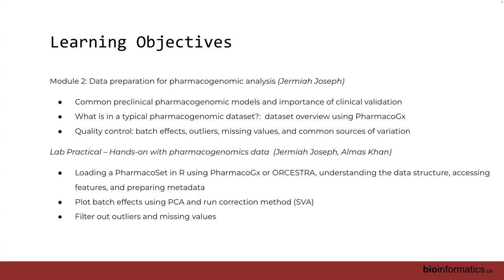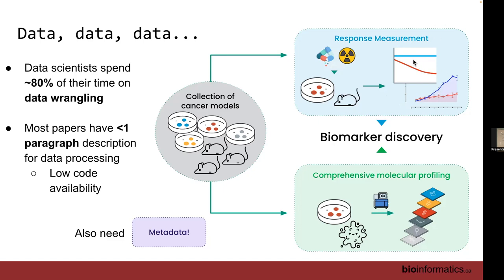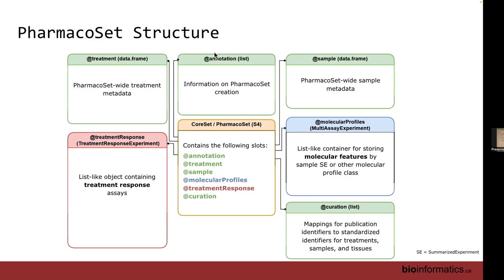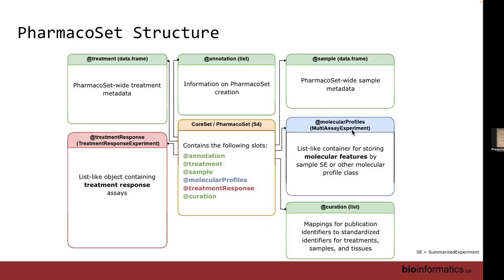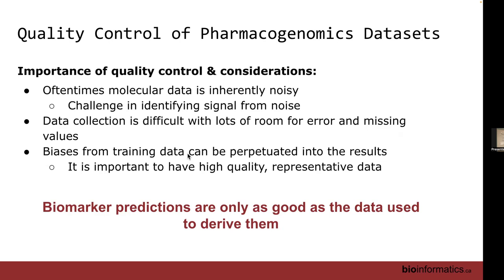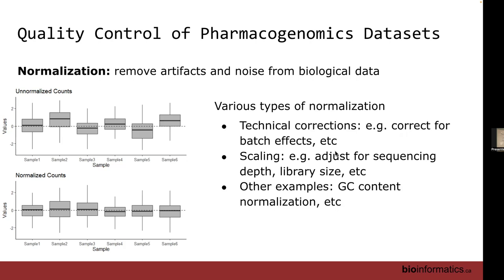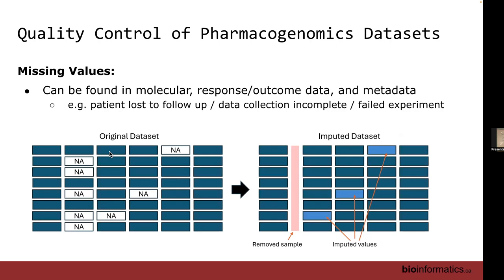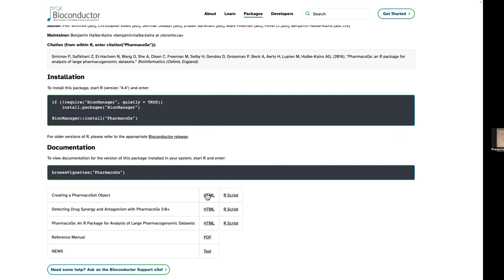CBW Pharmacogenomics Data Analysis 2024 | 02: Data preparation for pharmacogenomic analysis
Canadian Bioinformatics Workshop series:
- Pharmacogenomics Data Analysis (PGX), October 17-18, 2024
- Data preparation for pharmacogenomic analysis (Jermiah Joseph, Julia Nguyen)

Lecture slides and class materials for this workshop are available